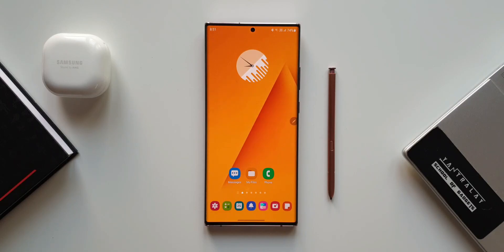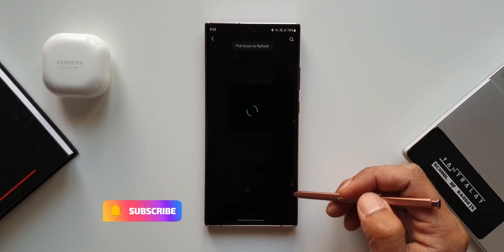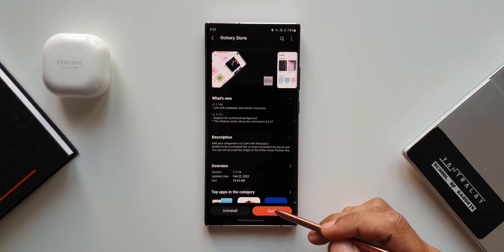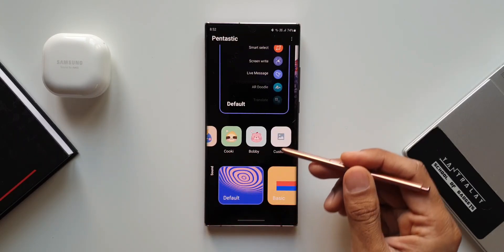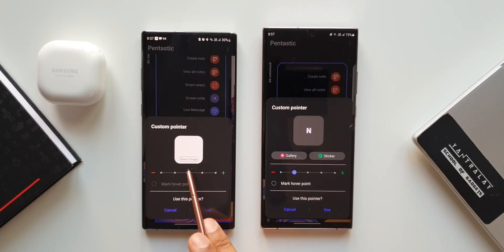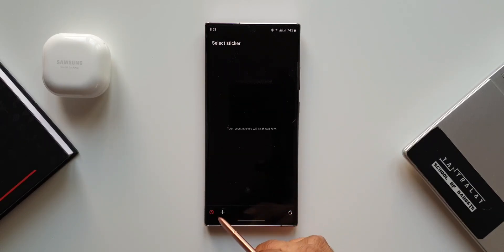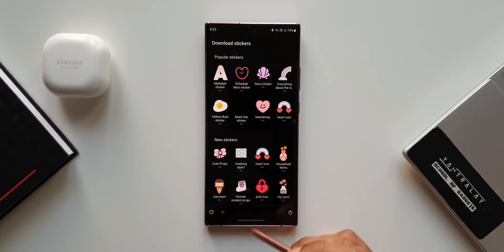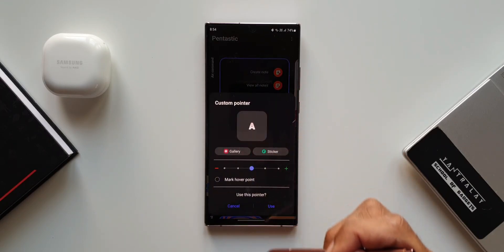New update for Pentastic module - Good Lock app - New feature added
Here we have a new update for Pentastic a Good lock module which adds new feature. Let me know your thoughts about it in the comments section.

5 One UI 4.0 features which did not make it to Galaxy S10 series & Note 10 series
7 hidden app icons in settings menu on One UI 4.0, One UI 3.1, One UI 3.0